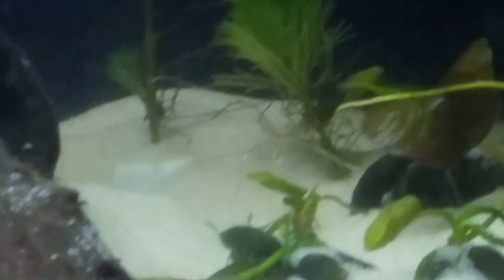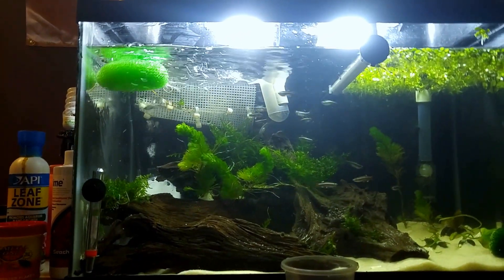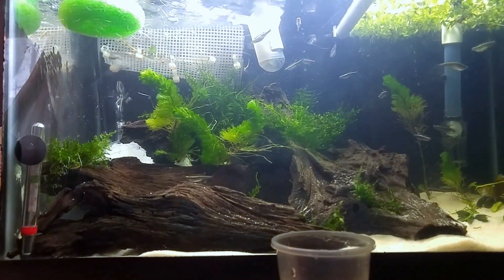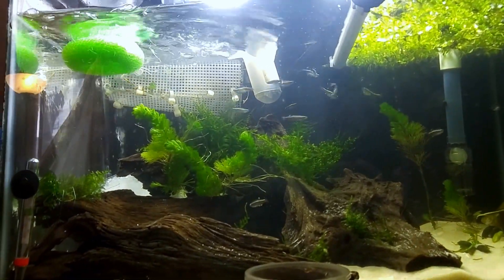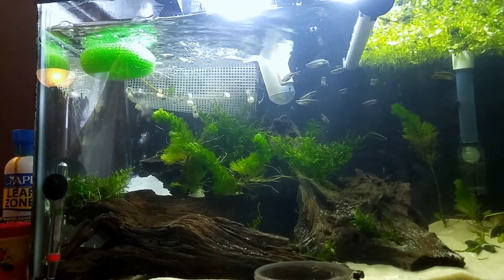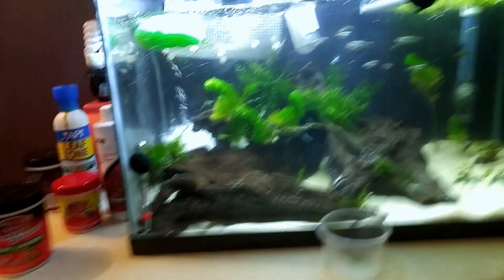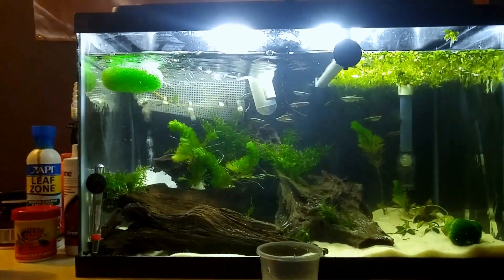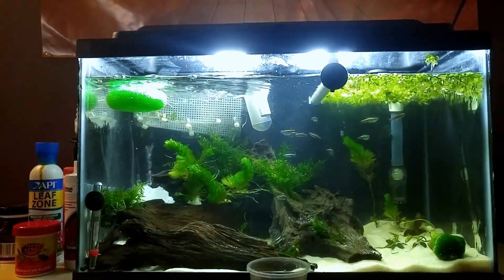Eggs in the White Cloud Tank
After some aquarium maintenance I see some eggs.